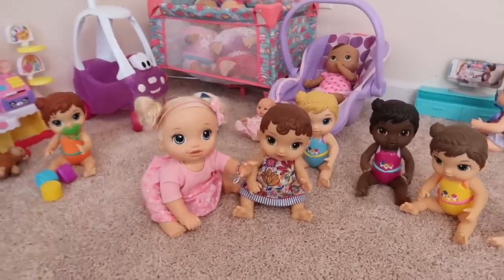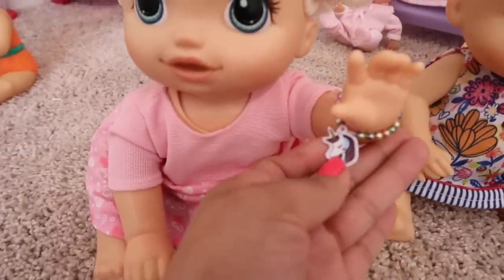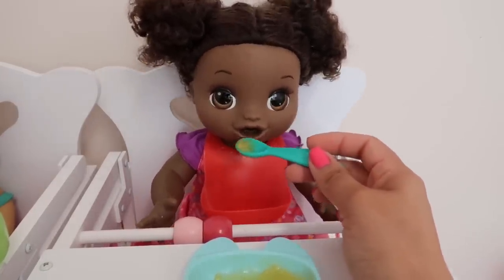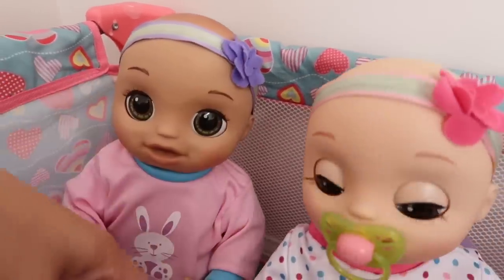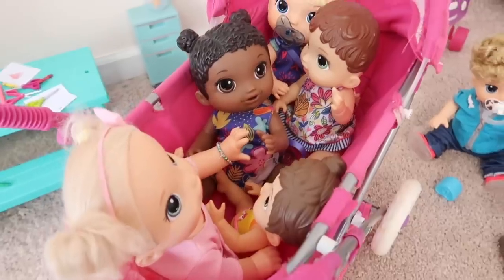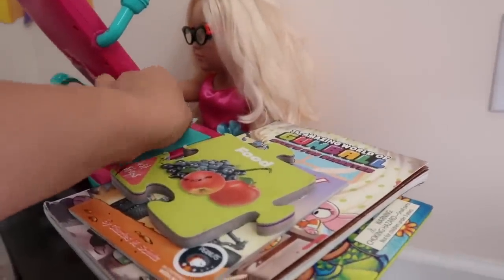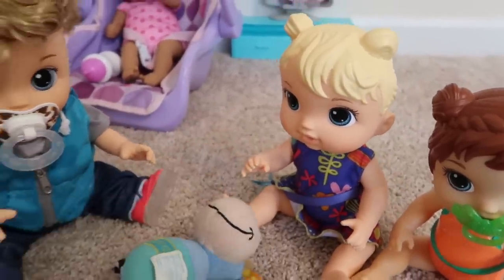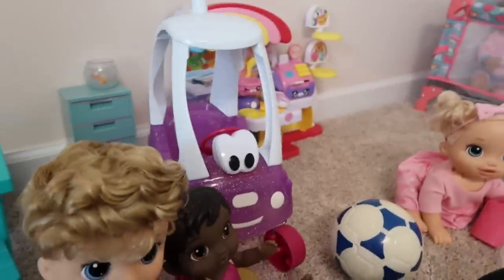Baby Alive Daycare Routine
Hi 👋 Friends In Today’s Video Baby Alive Daycare Routine you will see everything that happened at the baby alive doll daycare breakfast 🥞,Snacktime trip to the library 📚 and baby alive doll Lola not sharing the toy 🧸🤣. Lol all the silly things that happen here at the baby alive daycare center you will also see all the new babies 👶 I hope you guys enjoyed this video if you did remember to like and subscribe to our channel for more fun doll and toy 🧸 videos